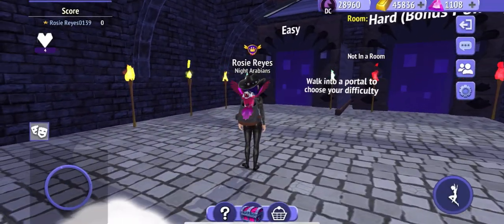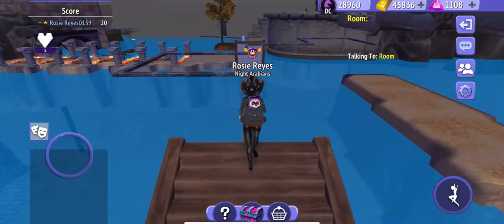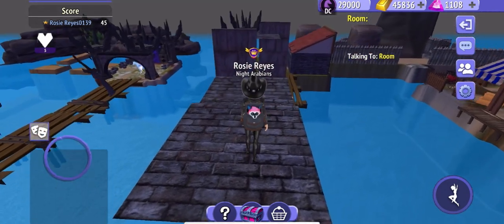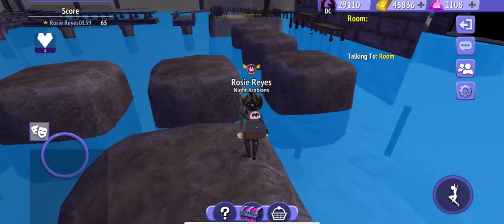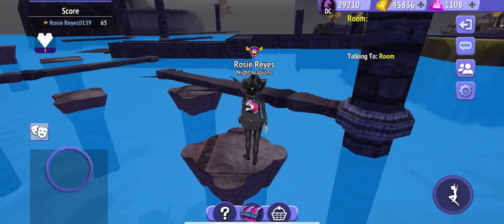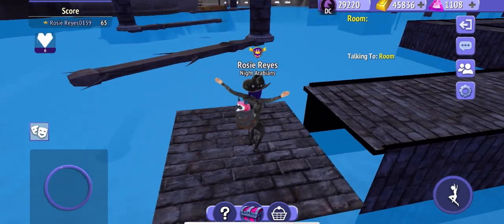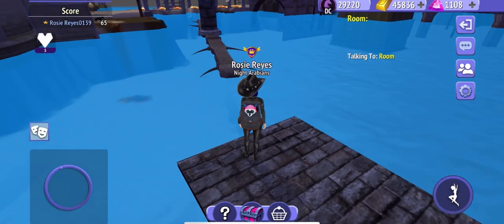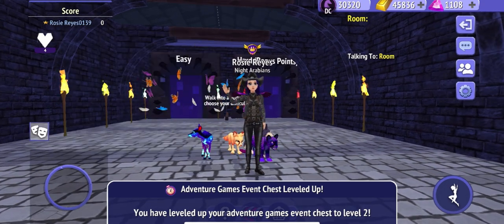Horse Riding Tales Danger Maze Tutorial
i am so sorry for the bad audio in the beginning but i promise u to gets better. i had no clue that it would be like that and that it would be impossible to understand so sorry. If u see me in game please say so i do not chat but i will try my best to communicate thanks